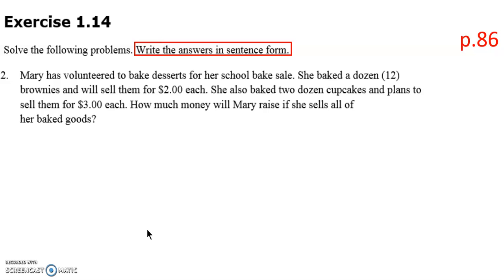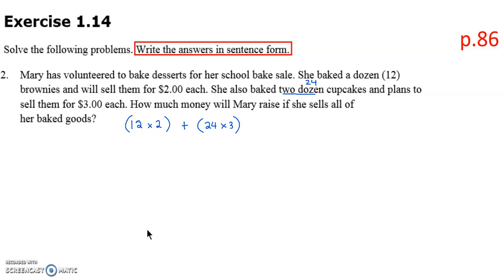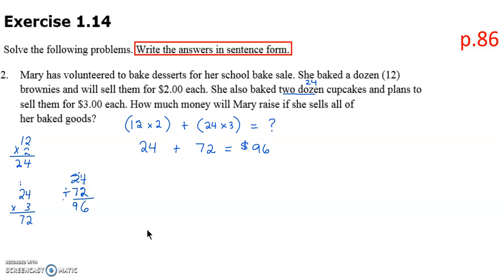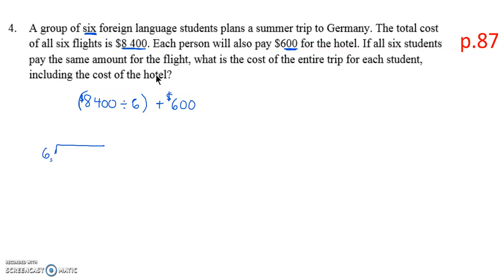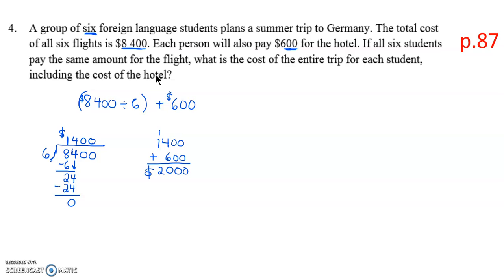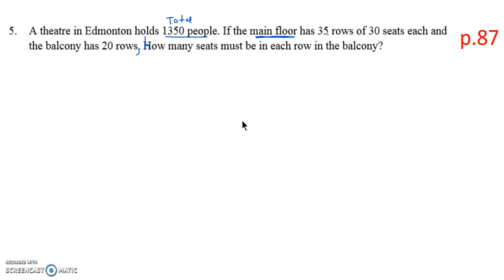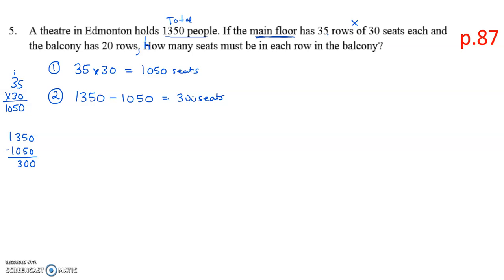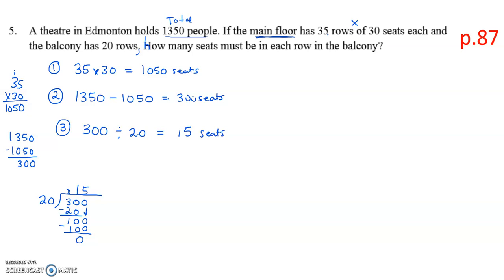Essential Lesson 1.14